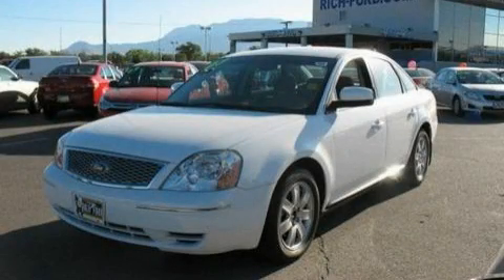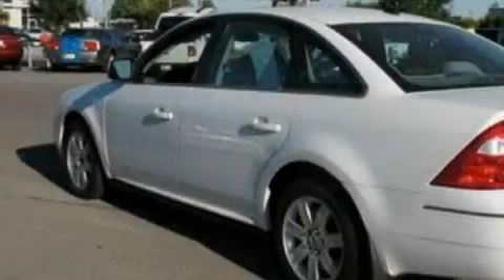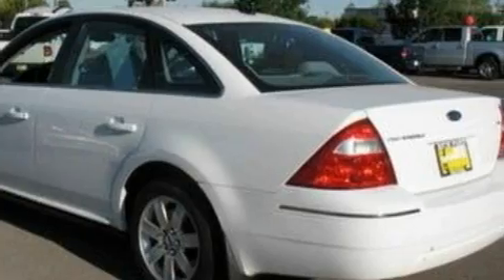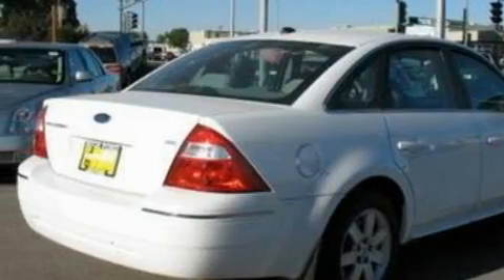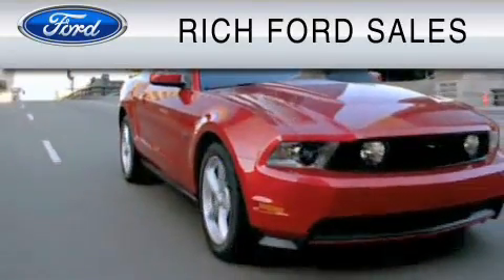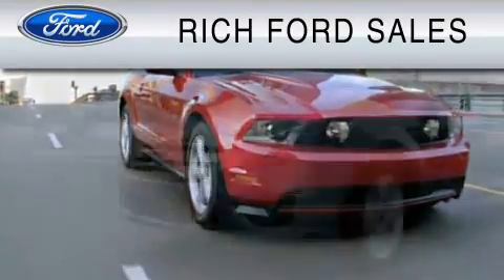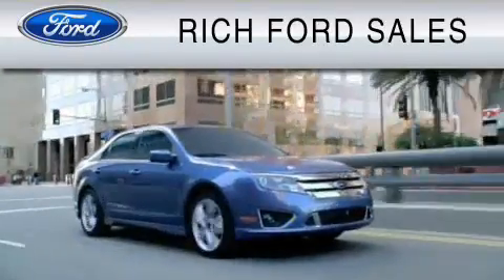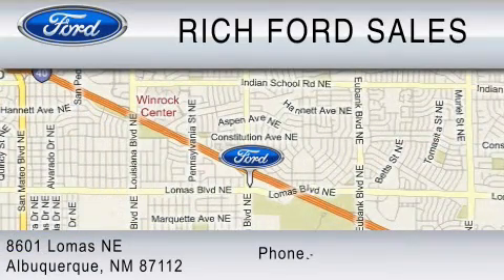Used 2007 FORD FIVE HUNDRED Las Cruces NM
Year: 2007
 Make: FORD
 Model: FIVE HUNDRED
 Engine: 3.0L V6
 Trans.: AUTO 6SPD
 Exterior: WHITE
 Miles: 42,474
 Interior: GRAY

 Pre-Owned 2007 FORD FIVE HUNDRED Albuquerque  NM